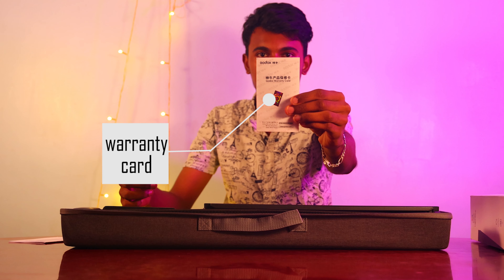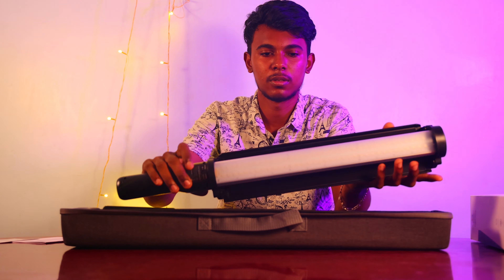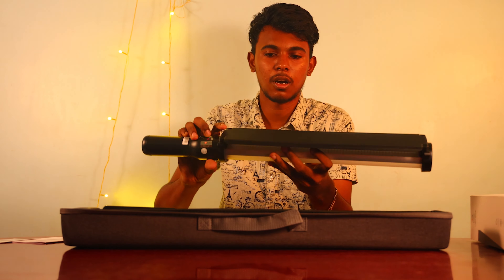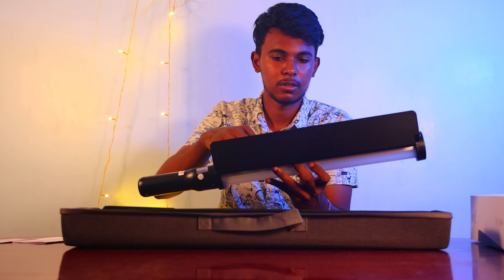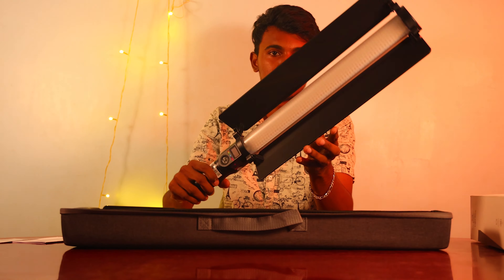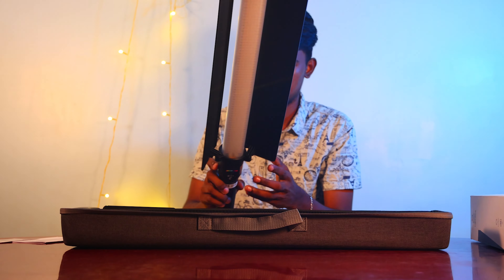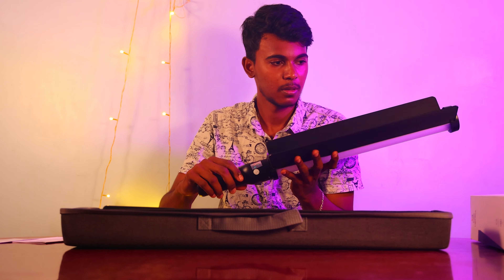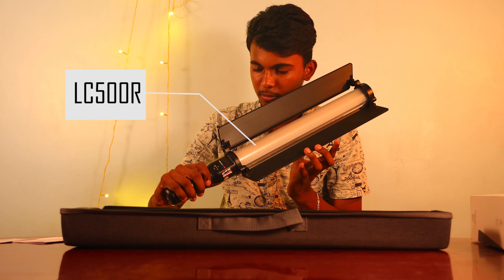Unboxing godox lc500r | Vetri Photography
CCT and RGB Color Modes
CCT Color Temperature: 2800 to 8500K
360 Selectable RGB Colors
CRI: 96 / TLCI: 98
0-100% Continuous Dimming
Integrated 2600mAh Lithium-Ion Battery
Godox India 1 Year Warranty

The lightweight and versatile LED RGB Light Stick LC500R from Godox combines an extended continuous variable color temperature range with a variable RGB color palate in a single, handheld wand. This 24.25″ light stick can be tuned to meet ambient conditions, match other fixtures, or just for creative color effects. Light intensity is continuously variable (from 0 to 100%) to meet your subject’s illumination requirements, and a high CRI 96 / TLCI 98 rating means colors and skin tones will render with peak accuracy. While its output is omni-directional, it can be shaped and directed by using the included two-way barndoors. The compact form factor allows the LC500R to fit in spaces other lights are just too big for, and each end has a 1/4″-20 socket to attach to light stands, clamps, or other grip equipment.

The included 2.4GHz wireless remote provides access to every function and feature of the LC500R, and offers the ability to adjust multiple units at a time, individually or in groups, for full creative control of a scene.